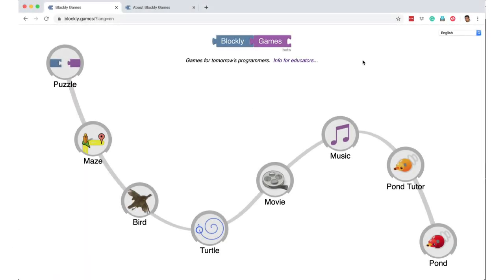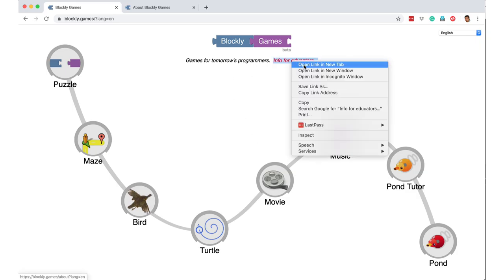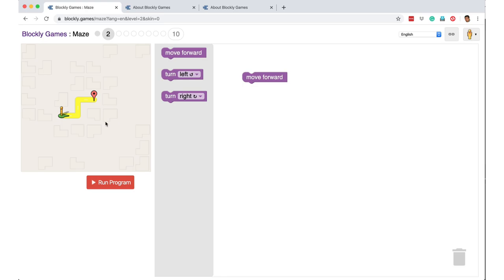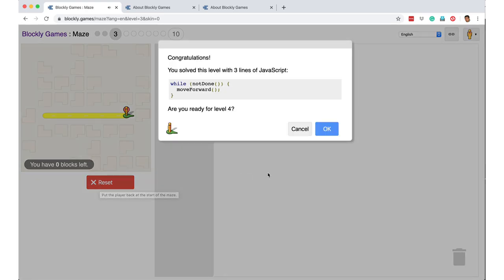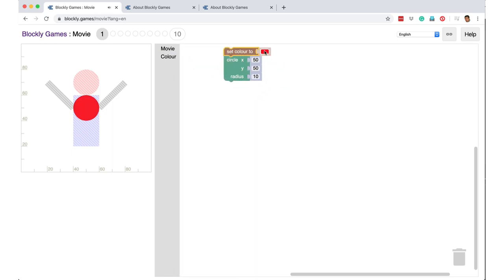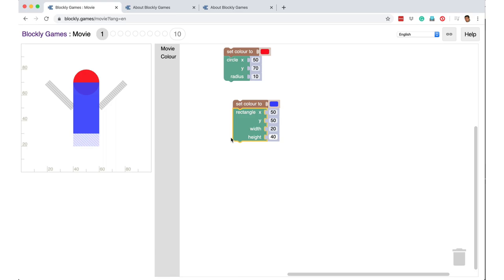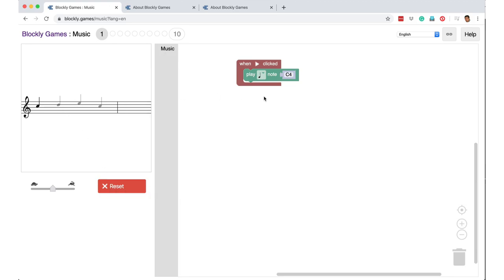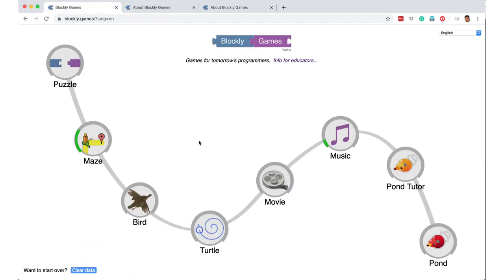Introduction to Blockly Games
You can play the Blockly Games online to learn fundamental concepts of computer programming like conditional statements, loops, nested loops, functions and more. This video gives you an introduction to Blockly games (note that it does not give solutions to the games).